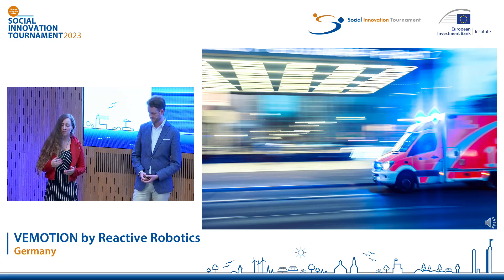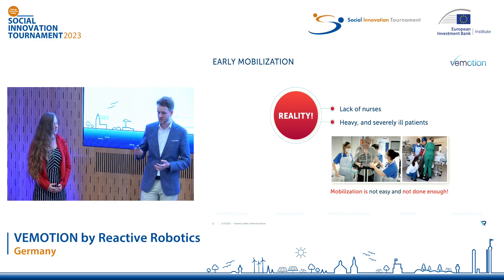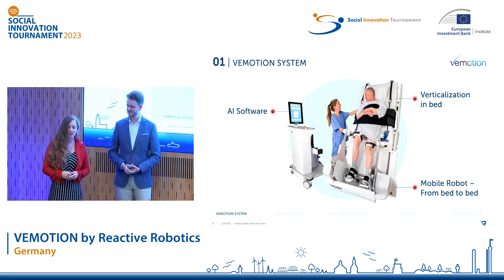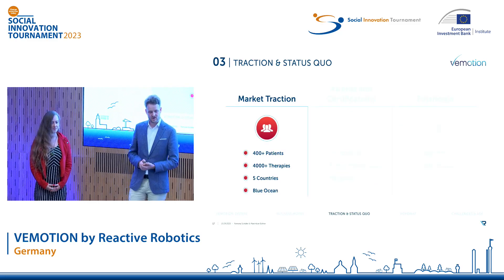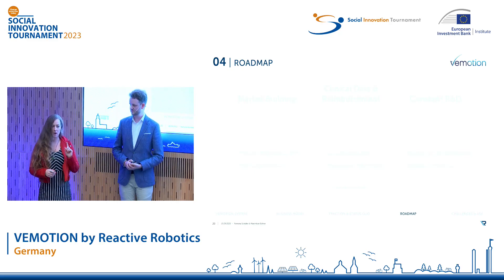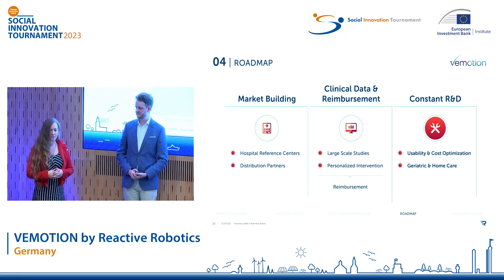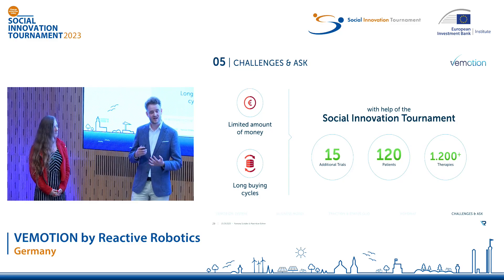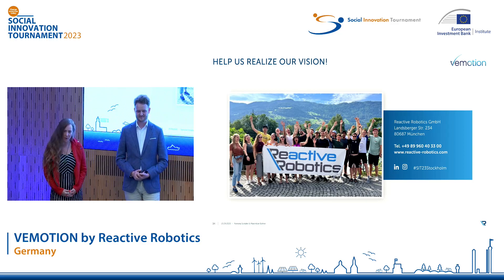Meet VEMOTION by Reactive Robotics | SIT 2023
VEMOTION is a robotic assistance system for mobilisation in intensive care units. It helps speed up patient recovery, reduce stress on nurses, and alleviate the problems of understaffing.